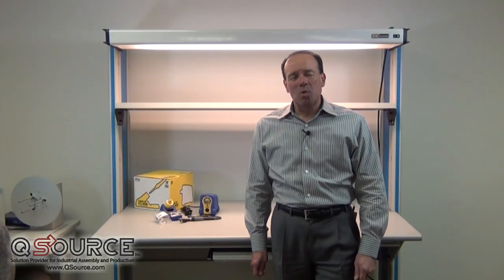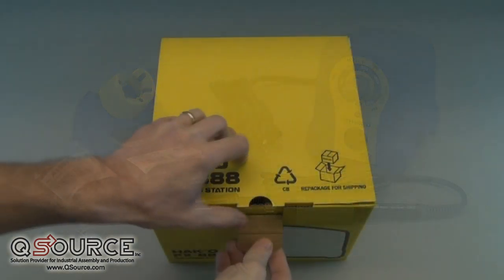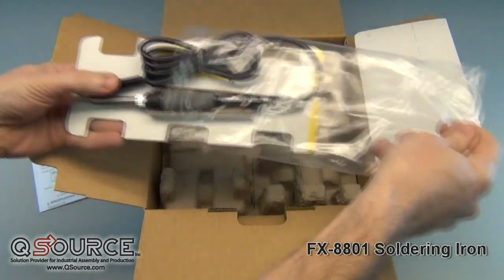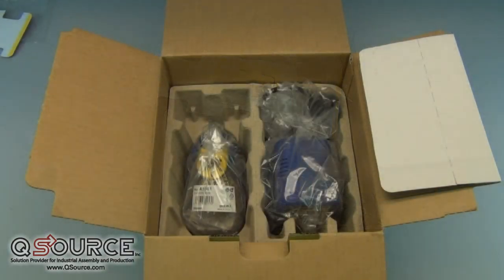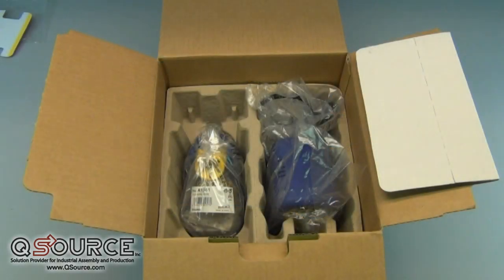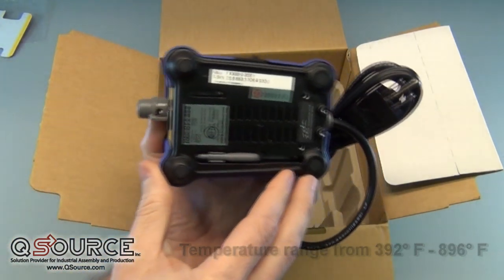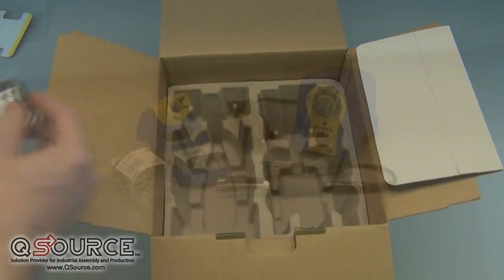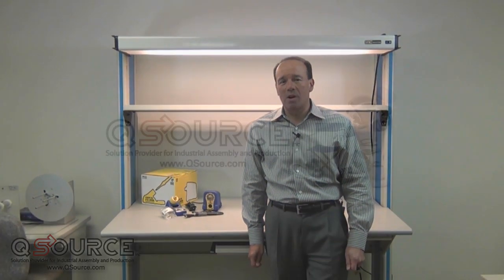Unboxing the Hakko FX-888 Soldering Station - Q Source, Inc.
Unboxing the Hakko FX-888 ESD-Safe Soldering Station. Q Source, Inc. brings you "On the Bench", a video series that explores tools and solutions for industrial assembly and production. In this video, we take a look at the Hakko FX-888, along with all the accessories it comes with. This station is a replacement for the popular Hakko 936-12.

For more information on the Hakko FX-888 station, or to see the full line of T18 soldering tips and accessories, please